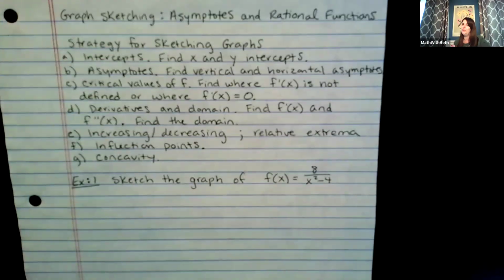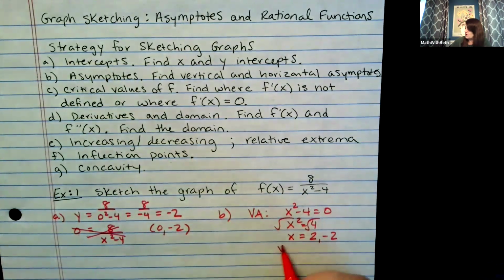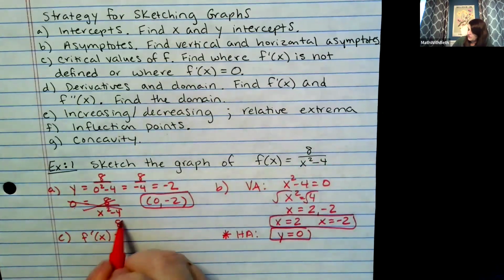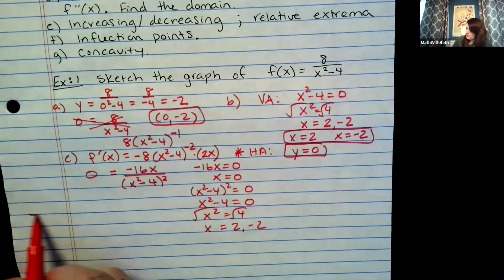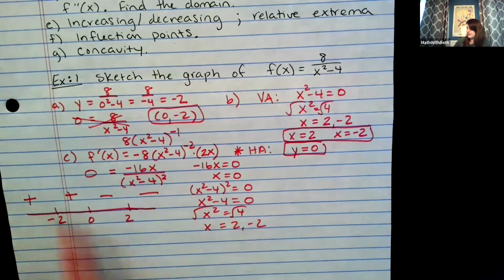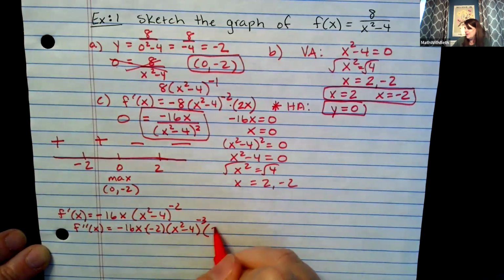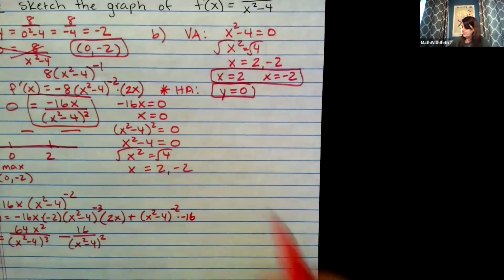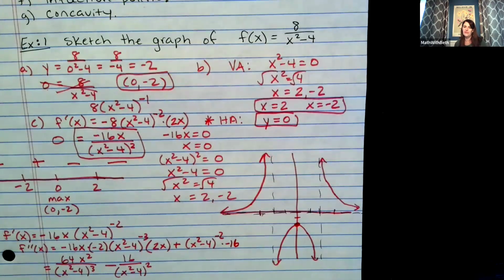Graph Sketching: Asymptotes and Rational Functions. Use first/second derivatives. (MTH 261 3.3)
Learn how to use asymptotes and first and second derivatives to help sketch a graph.